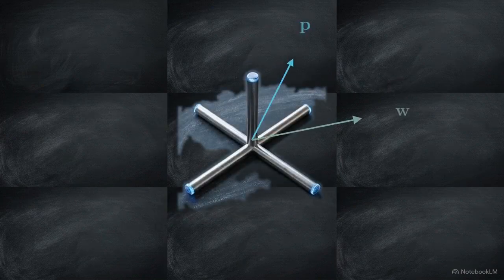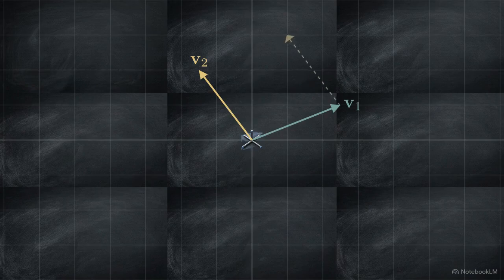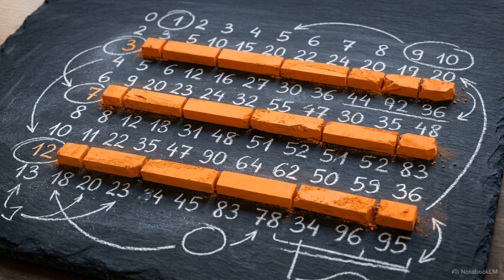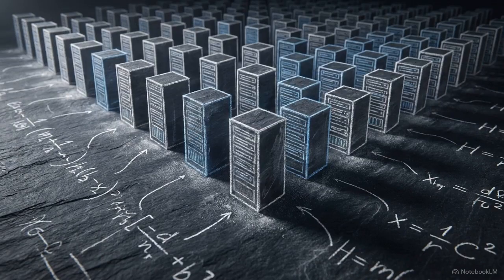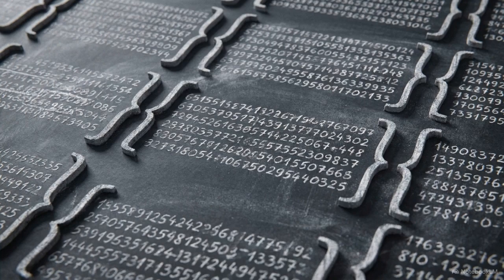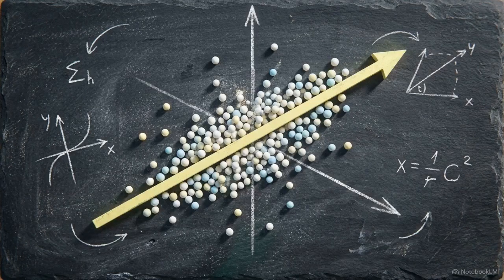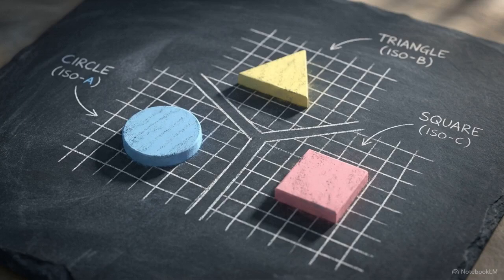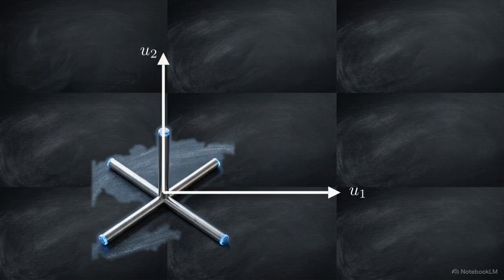ANN : Neural Geometry